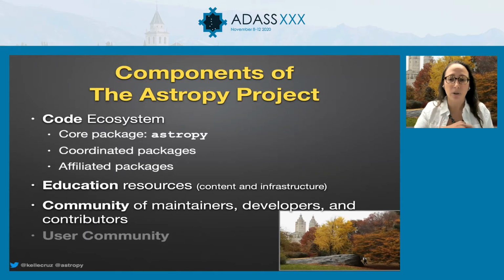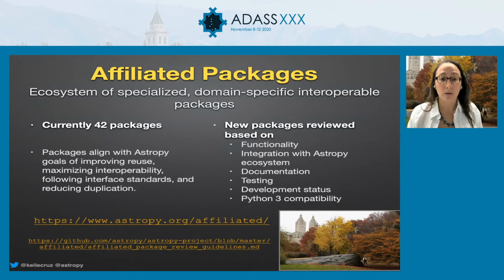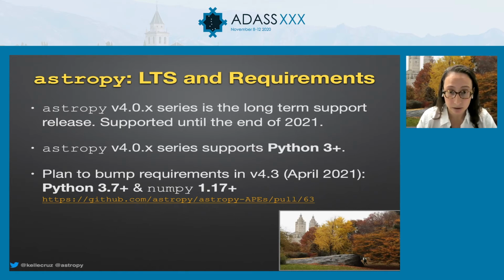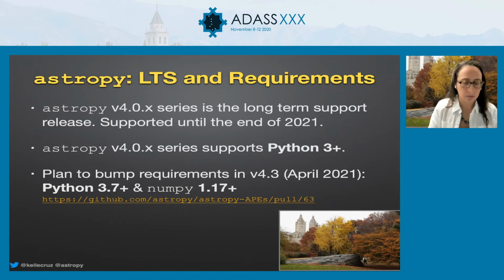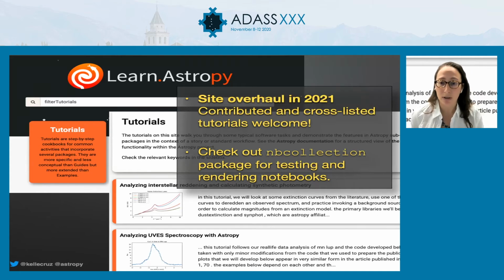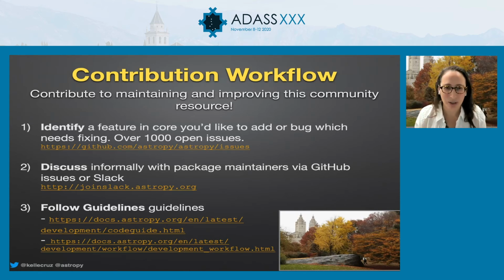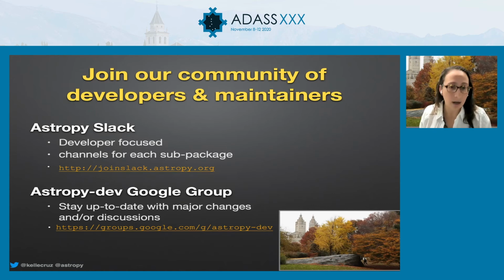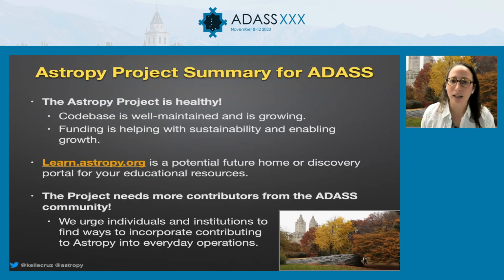Astropy - Kelle Cruz